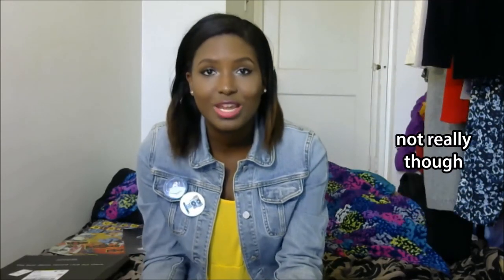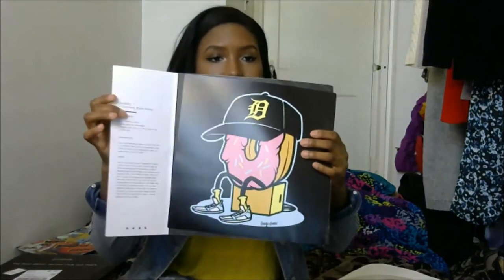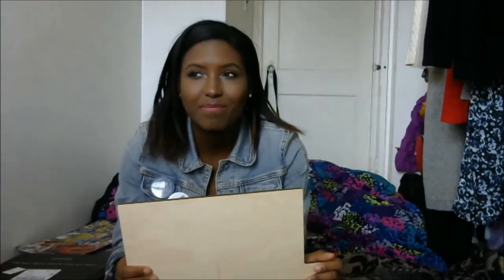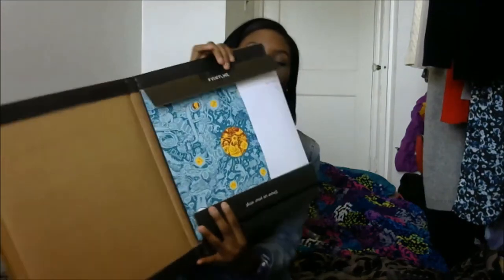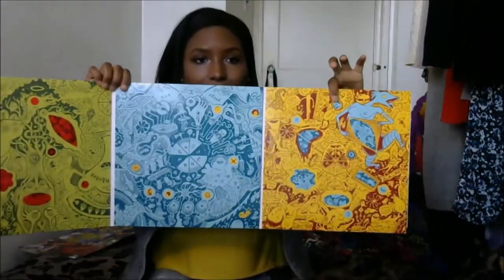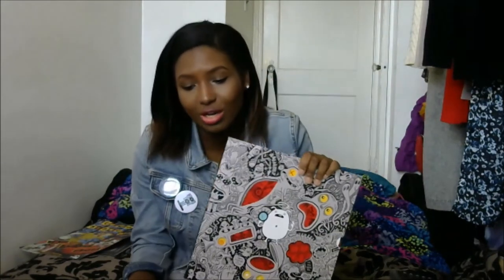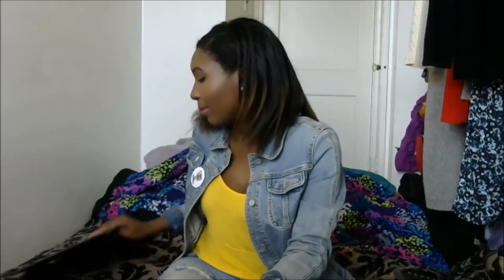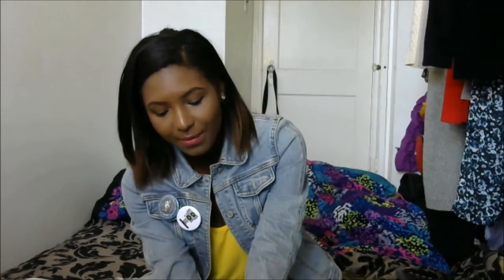VMP Unboxing J Dilla, Menomena + RSD 2015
Vinyl Journyl